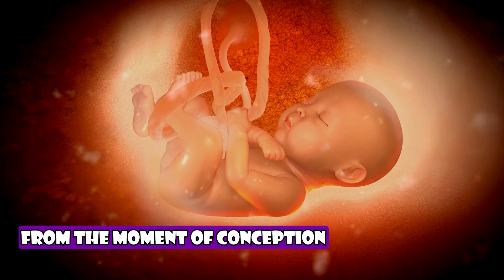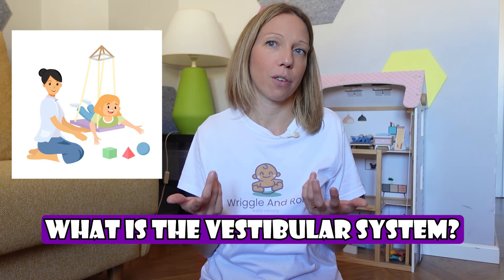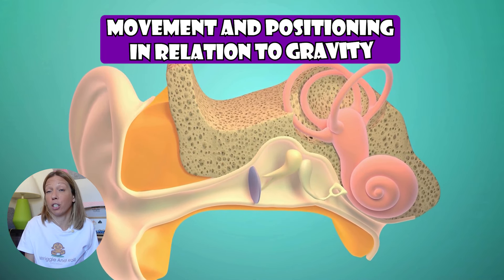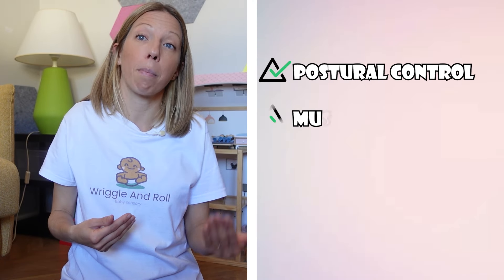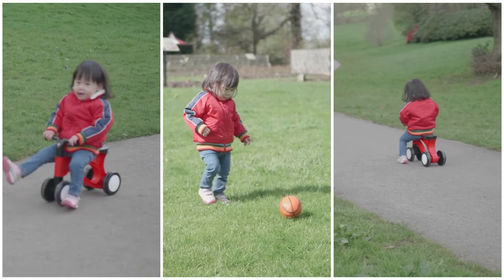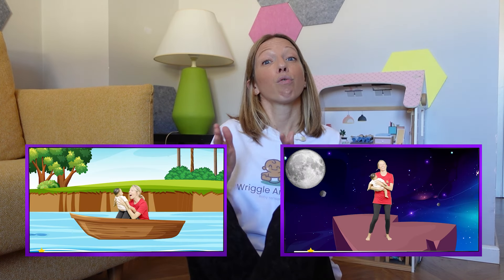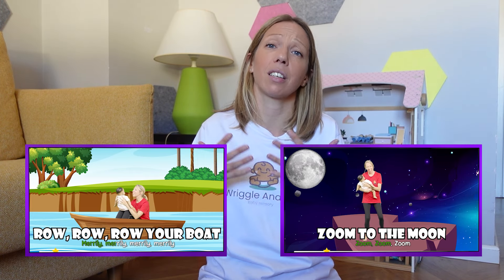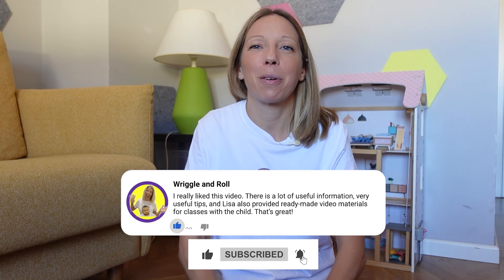Helping your baby develop is easier than you think…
Did you know that we/baby has in fact 8 sensory systems, not just 5 as are commonly talked about?
Did you also know that sensory development is VITAL in terms of baby's development in other areas and meeting their milestones?

In this series of videos I am exploring this in more detail, and in this video: The Vestibular system. Not heard of it? You are not alone but it is SUCH an important, and easy, sense to stimulate. Find out more in this video...